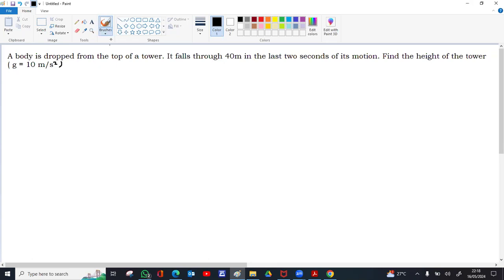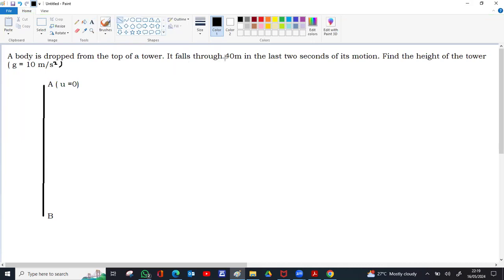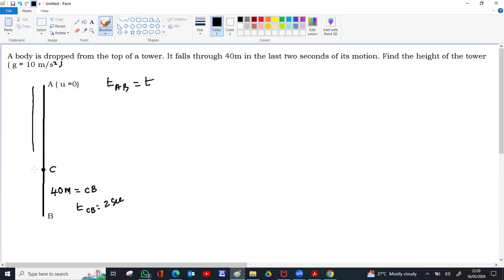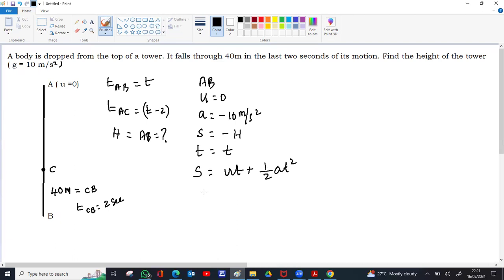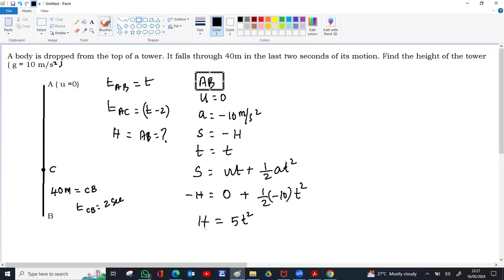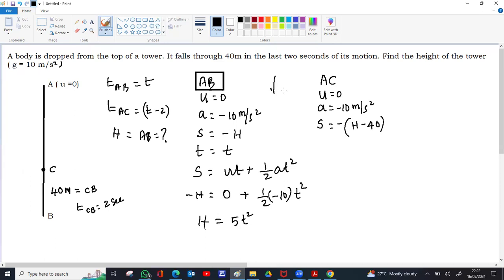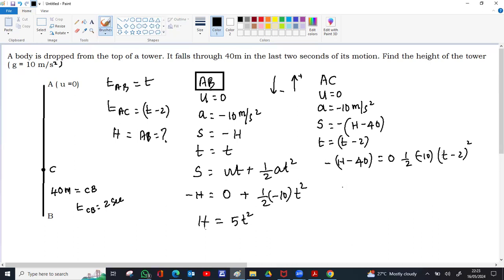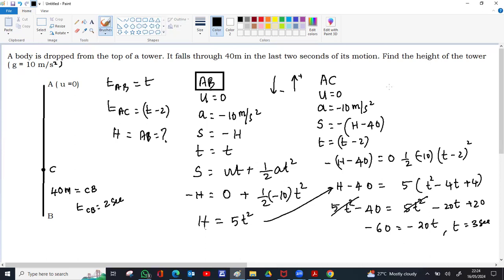APPLICATION SOF EQATIONS OF MOTION TO FIND HEIGHT OF THE TOWER FROM DISPLACEMNET IN THE LAST 2 SECON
A stone dropped from the top of a tower falls  covers 40 meters in the last two seconds of its motion. find height of the tower ( g = 10ms^-2)